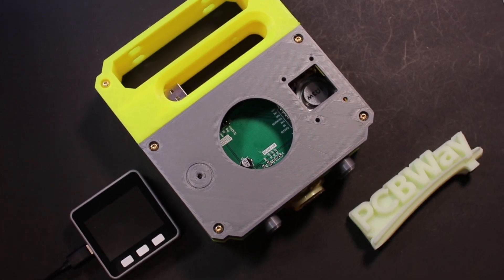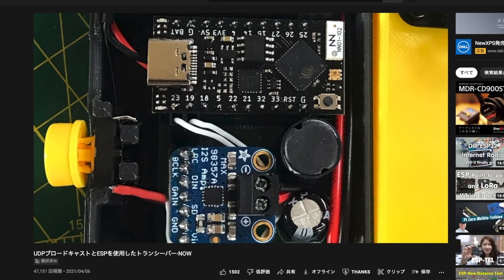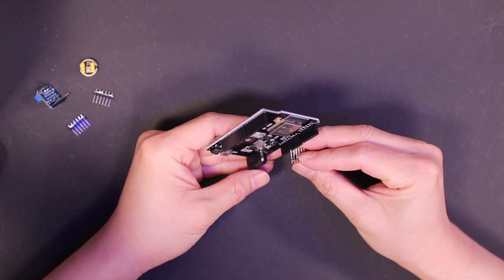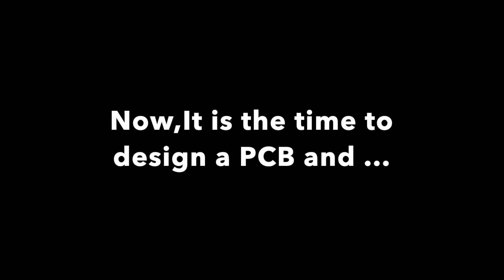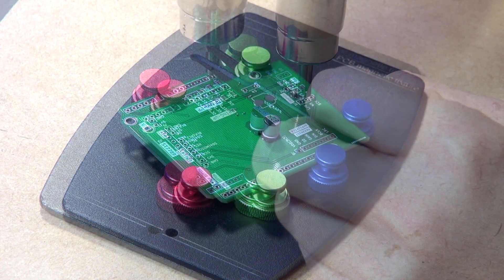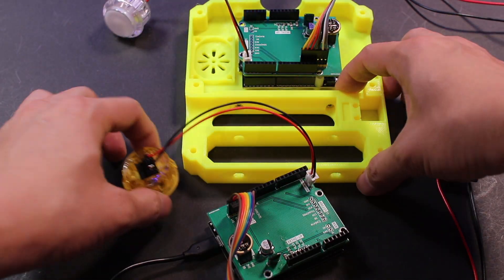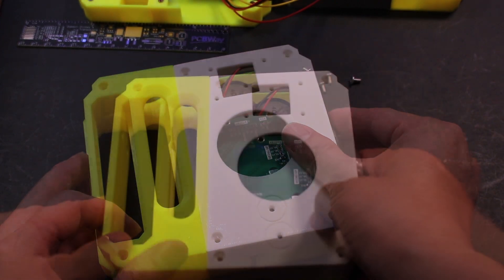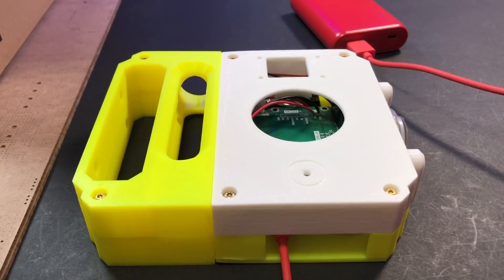ESP32 walkie talkie, made with a customized PCB extension HAT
ESP32 walkie-talkie with a PCB extension HAT

Use the following link to get 5 dollars for your first PCB order!

If you want to make the same PCB, you can go to my project page at PCBWay and order for yourself!

Also, check out PCBWay's 5th PCB design contest!

I modified and used atomic14’s code too.